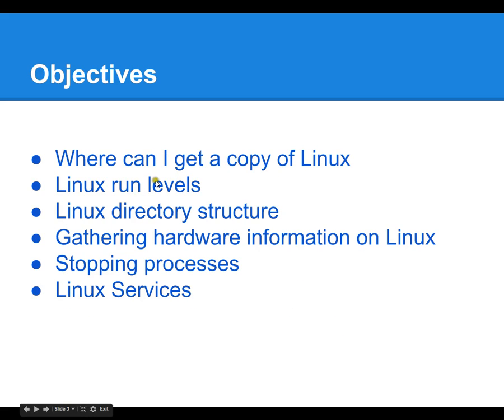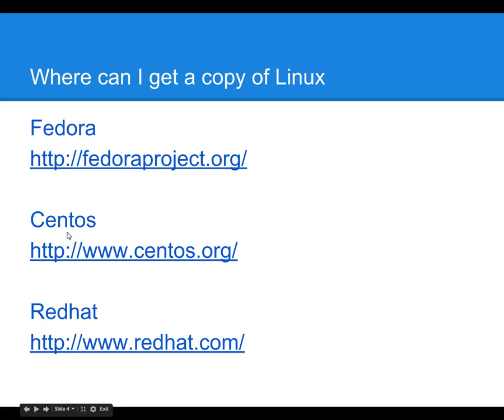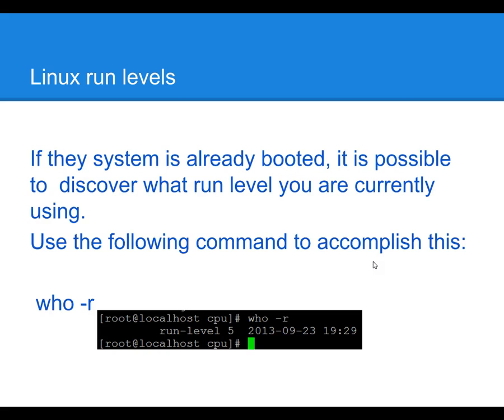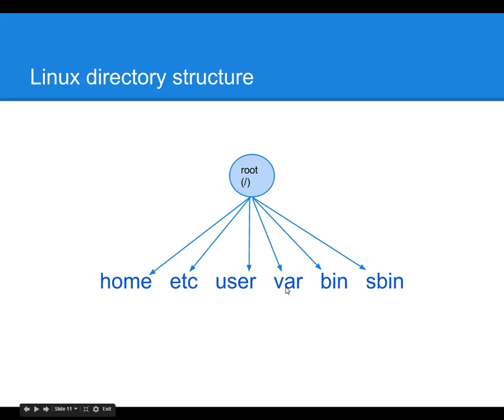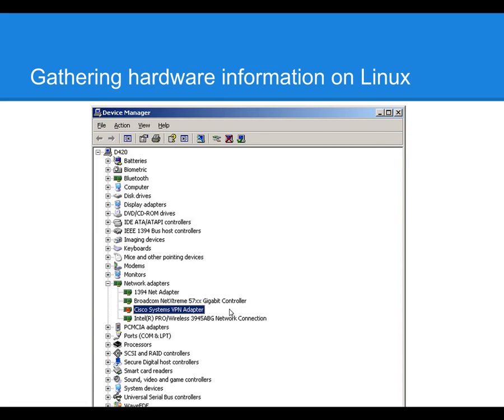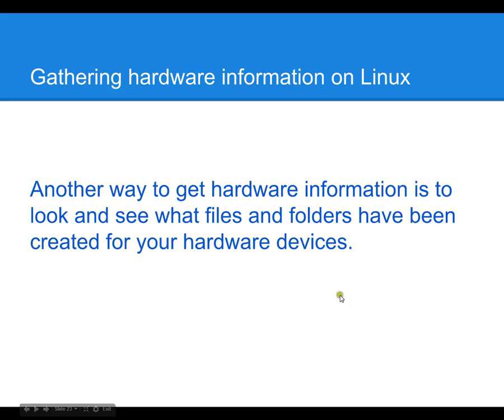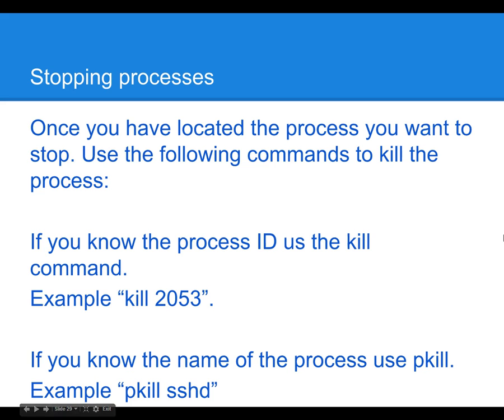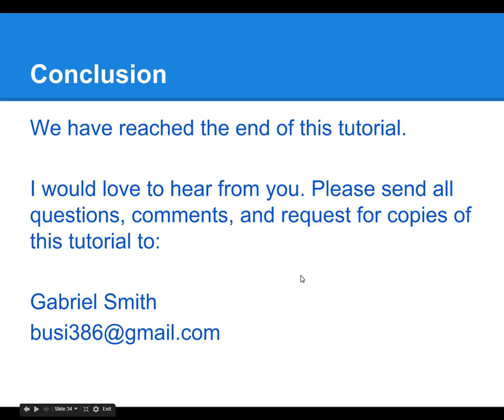Windows to Linux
This presentation is designed for windows users who are trying Linux for the first time.
It is not designed for advance Linux users.
Be sure to watch in full screen mode.